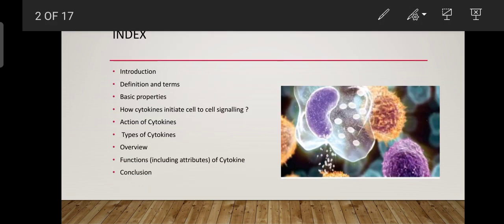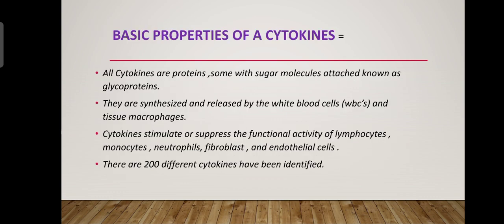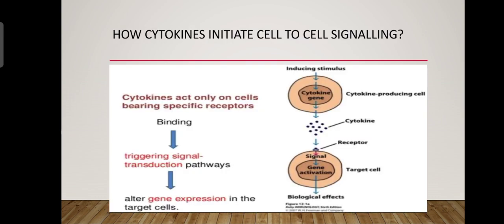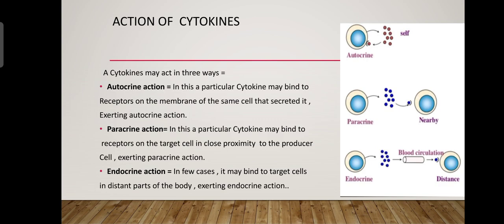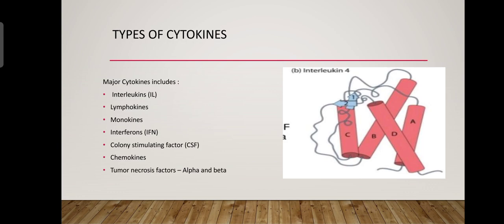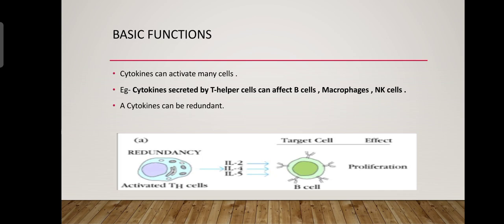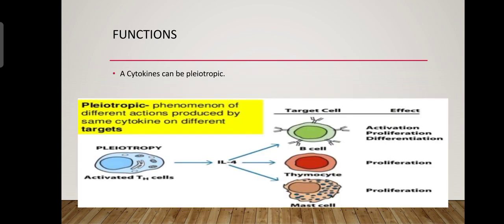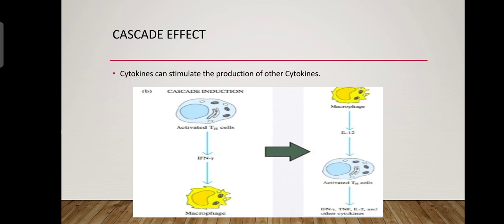Cytokines and their functions by Shweta Thakur